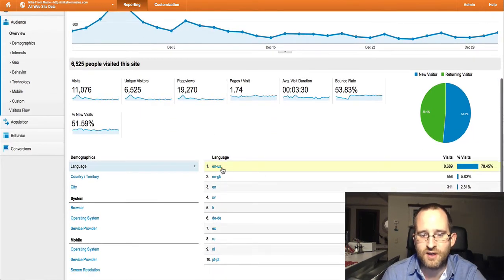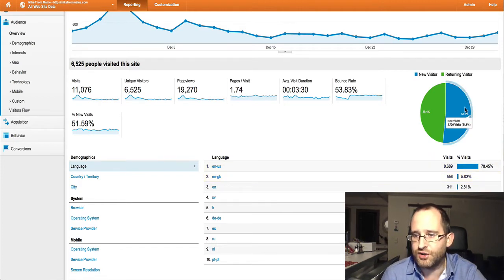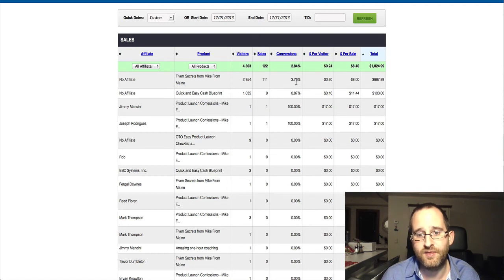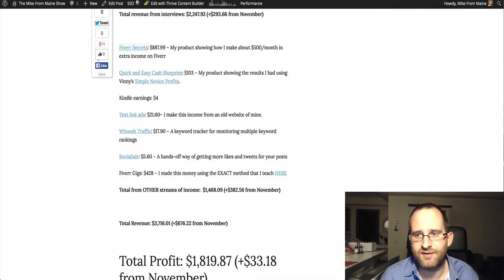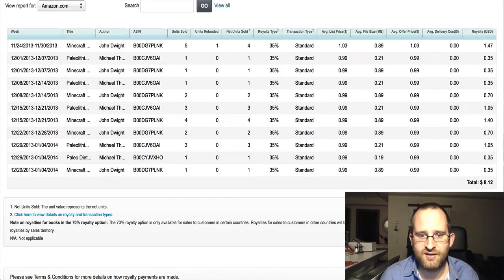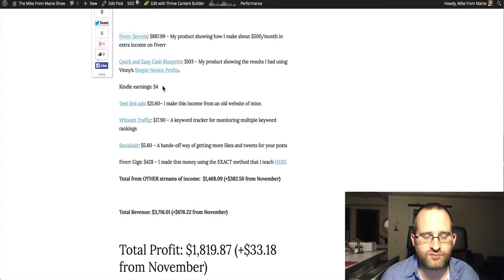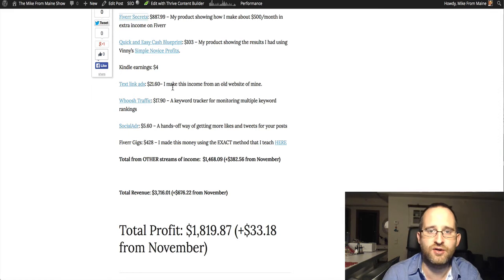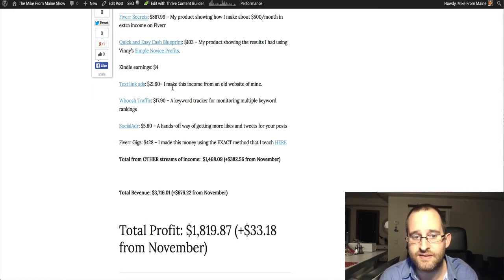December, 2013 Video Income Report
I did a video version of my Income Report for December. I go through all my expenses, as well as my income sources.